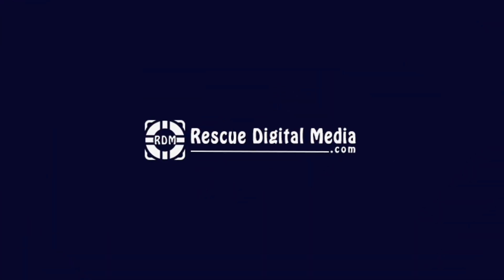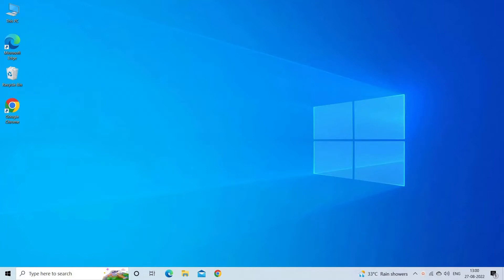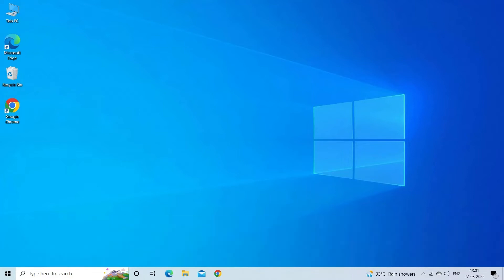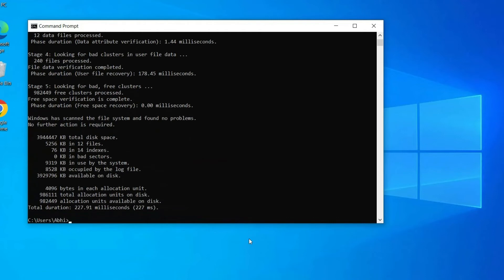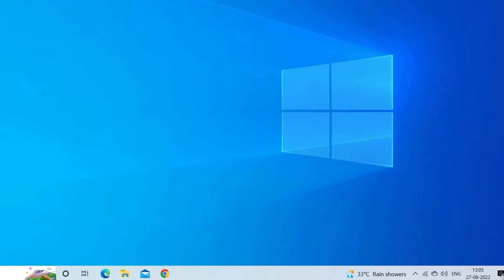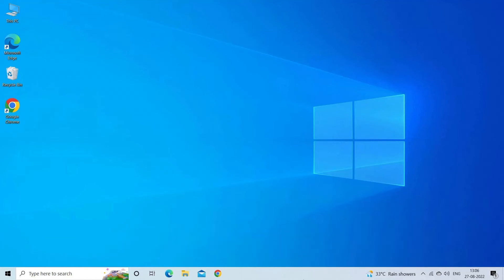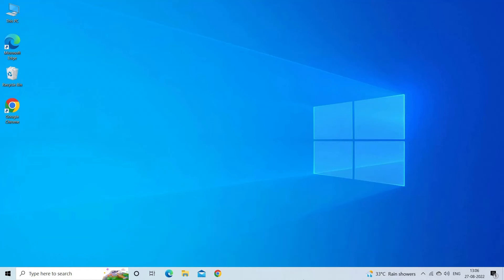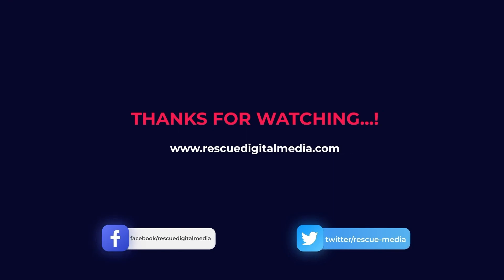Fix “SD Card is Damaged. Try Reformatting It” Error! | Working Solutions| Rescue Digital Media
Recover your lost SD or Memory data during the process with our professional SD Card Recovery Tool.
Also, watch this video till the end and learn the methods to fix SD card is damaged. Try reformatting it” error.

Key moments in the video:

00:00 - Intro
00:40 - Causes
01:02 - Solution 1: Clean Memory Card and Make Sure It is Inserted Properly
01:36 - Solution 2: Use CMD Command To Fix Damaged SD Card Without Reformatting
02:36 - Solution 3: Check & Repair SD Card Errors
03:28 - Solution 4: Assign The New Drive Letter
04:03 - Solution 5: Try The Different Device Or Card Reader

04:55 - Best "SD Card Recovery Tool"